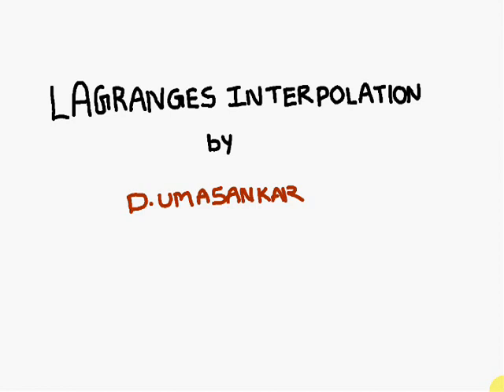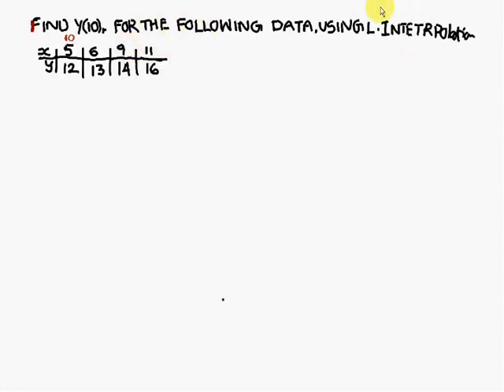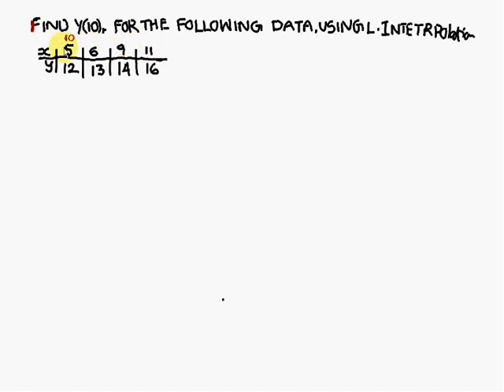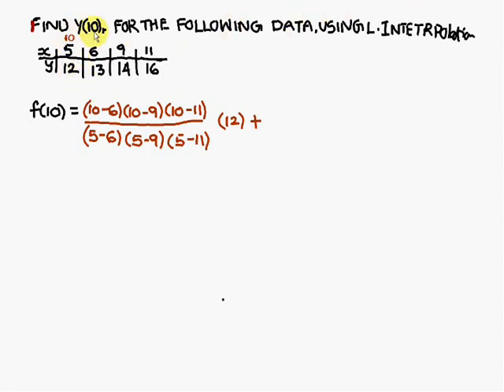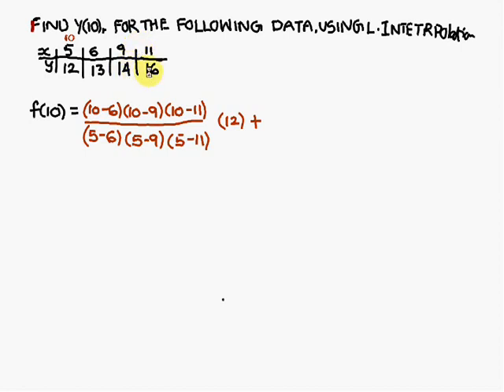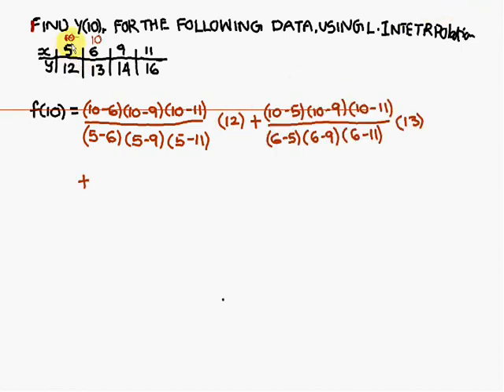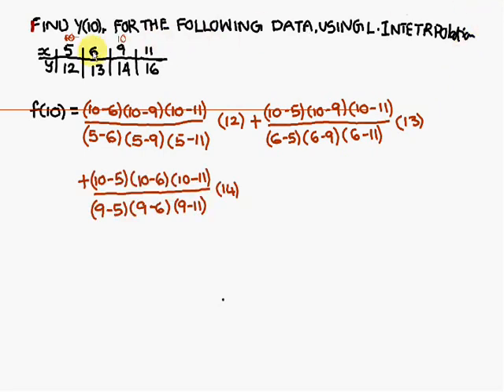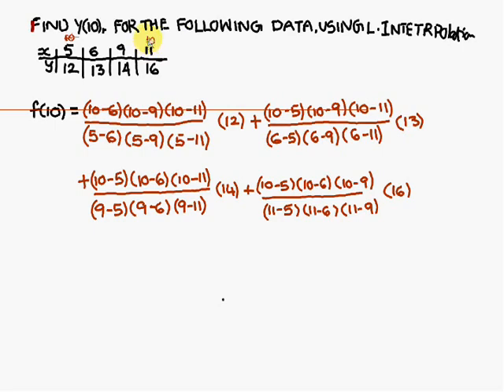Lagranges Interpolation @ 3 Minutes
This video gives a good idea of solving the Lagranges Interpolation Problem